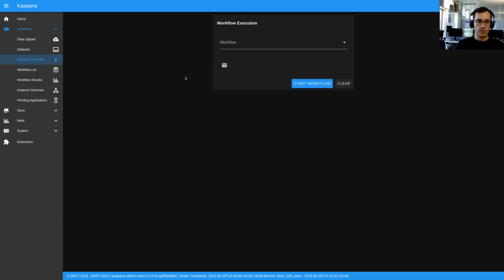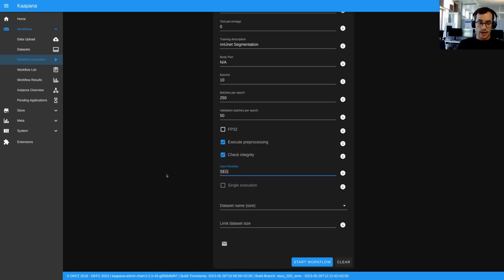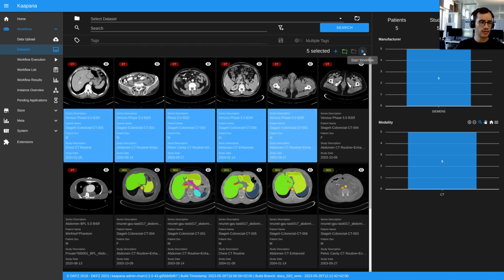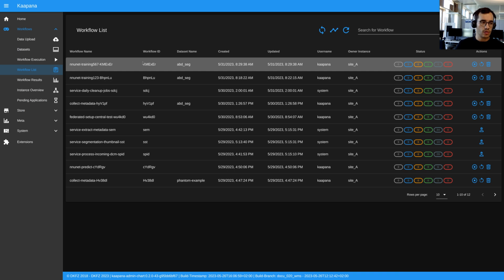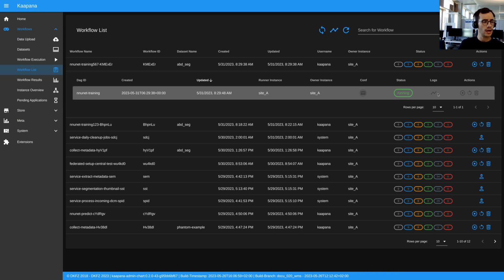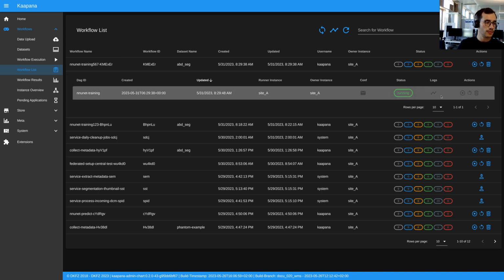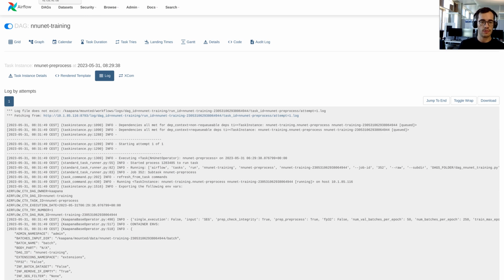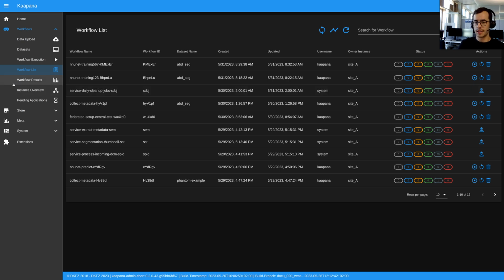Kaapana's Workflow Management System Demo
Kaapana's Workflow Managment System to execution, view and manage Kaapana workflows for local, remote and federated workflow execution.